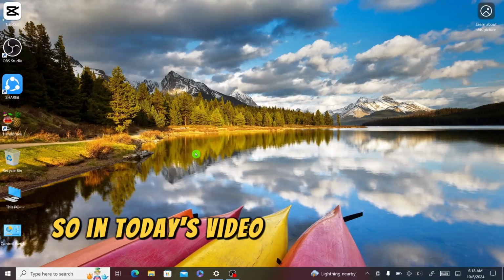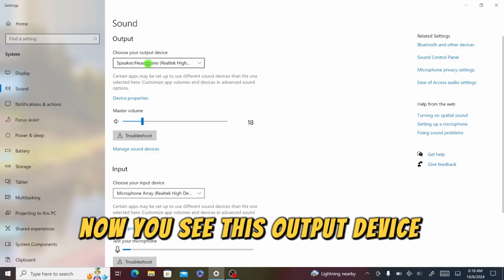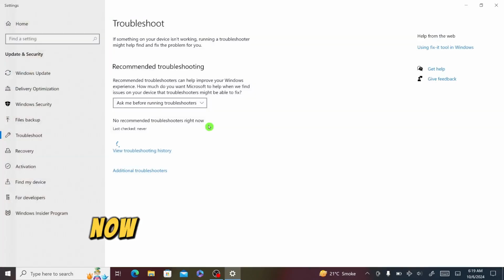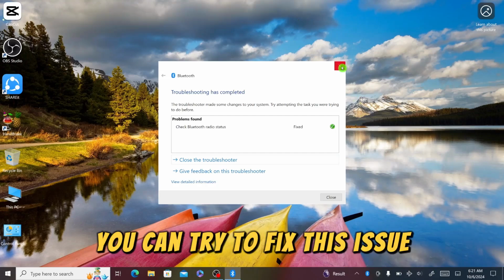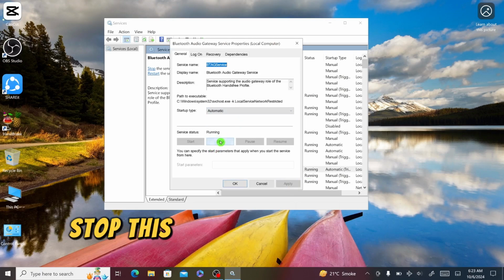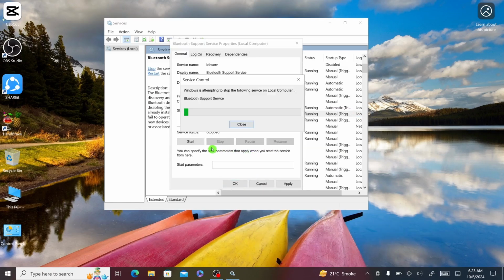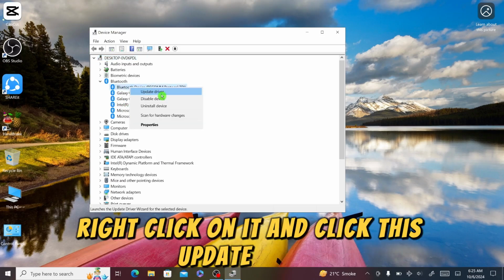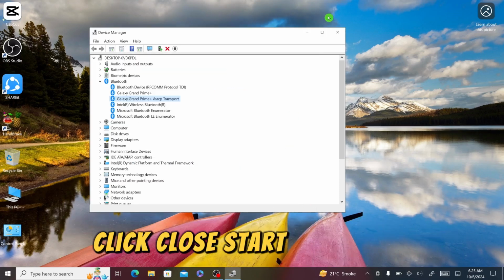How to fix bluetooth not working on Windows 10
Is your windows 10 bluetooth not working?
In this video i will show you five methods to fix bluetooth not working on windows 10 . By watching this video you can able to fix bluetooth problems in windows 10 in 2025.

Chapters:

0:00 - 0:15 What's the problem
0:16 - 0:24 Reconnect the device
0:25 - 0:52 Change the output device
0:53 - 1:42 Run Troubleshooter
1:43 - 3:02 Fix Bluetooth Services
3:03 - 4:13 Update Bluetooth Drivers